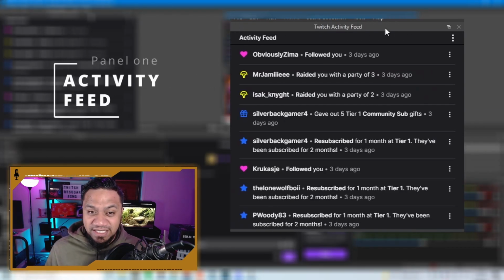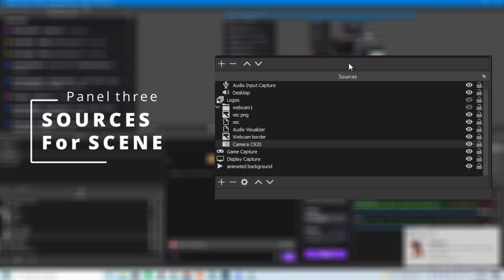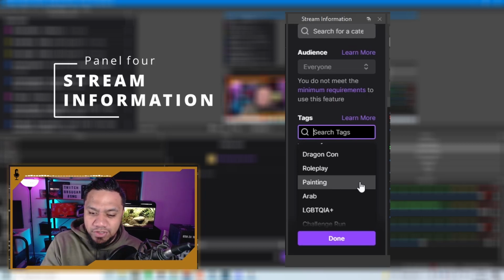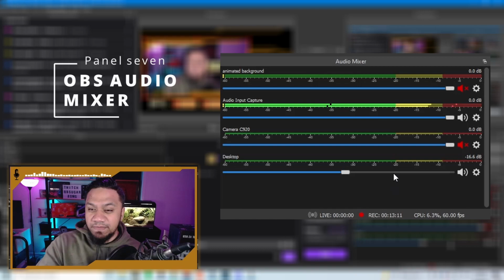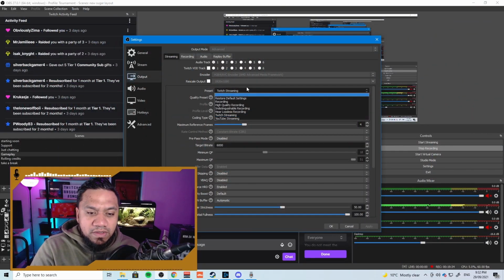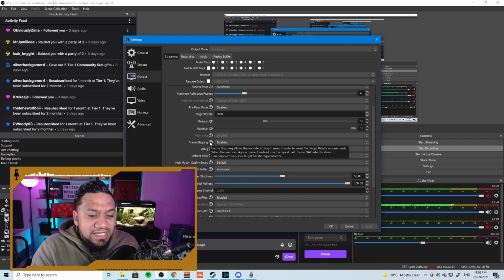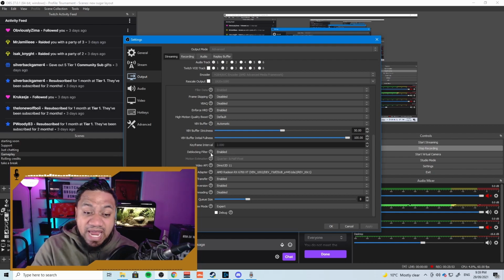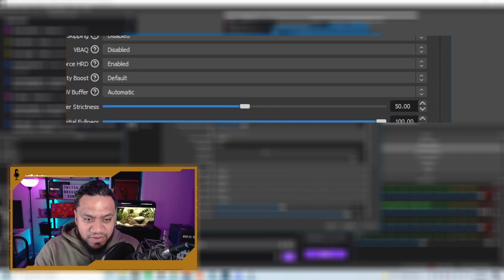BEST AMD OBS Streaming Overview/layout Guide in 2021 Full Setup & Tutorial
OBS OVERVIEW | OBS ENCODER SETTINGS | OBS 64 LAYOUT GUIDE | OBS TUTORIAL | OBS STUDIO | OBS LAYOUT |

In this tutorial of OBS you will get a basic OBS LAYOUT of what i use on stream and small explanation on what the panel is for

!!MAKE THE SWITCH TODAY!!

Then i go through OBS ENCODER settings and help those who have an AMD GPU to get the smoothest stream possible

My setup:
-Ryzen 2600
-24 GB 2666mhz ram
-Sapphire 6700xt 12GB OC 2706mhz
-9tbs hhd
-250gbs SSD
Strix ROG x570 f gaming motherboard
-Giggabyte 850w PSU

Looking at streaming and looking at choosing a streaming software that is efficient and is ahead of the game. OBS 64 is a one-stop shop for all Twitch streaming needs if you are looking a streaming software for mods transitions smooth multi-tasking, reliable updates OBS is the one.

OBS 64 is the world-leading software and all-new industry-standard streaming with new updates ahead of streamlabs and other streaming software you can trust in OBS.